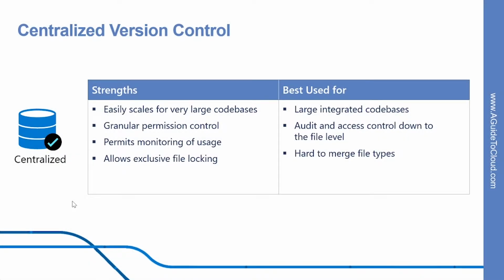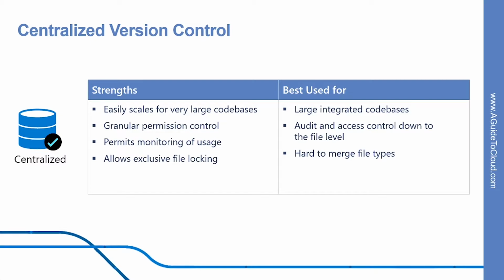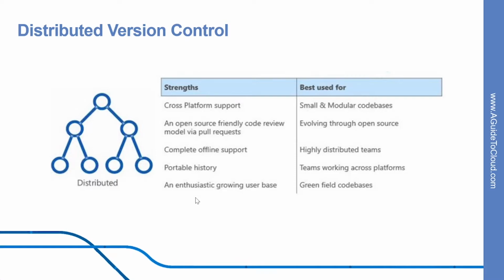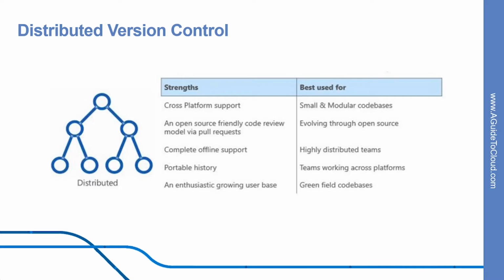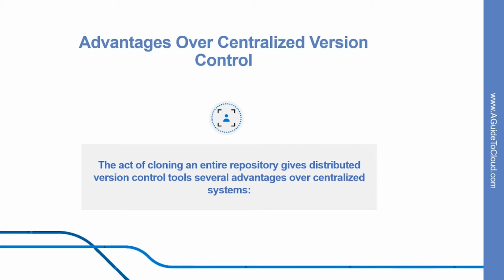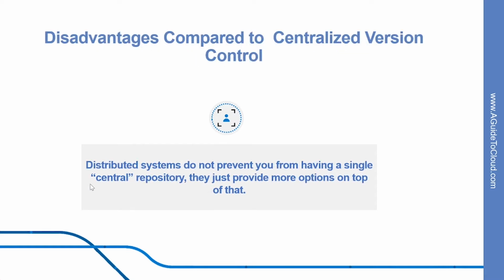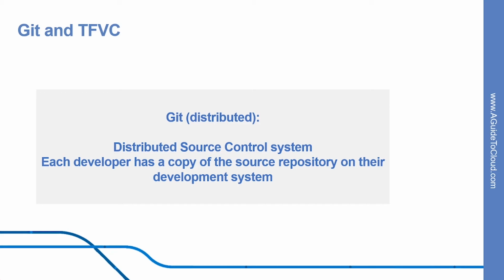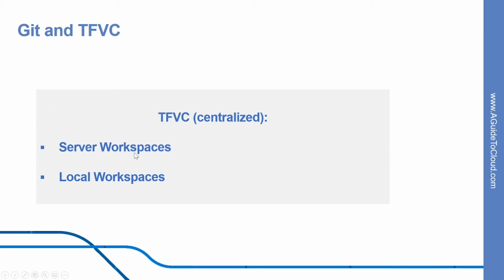AZ-400 Exam EP 10: Types of Source Control Systems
⏰ Timestamps:

00:00​​ ⏩ Introduction
00:28​​ ⏩ Centralized Version Control
01:55​​ ⏩ A Typical Centralized Version Control Workflow
02:25​ ⏩ Distributed Version Control
04:18​​ ⏩ Advantages Over Centralized Version Control
05:29​​ ⏩ Disadvantages Compared To Centralized Version Control
06:20 ⏩ GIT And TFVC: GIT (Distributed)
07:05​​ ⏩ GIT And TFVC: TFVC (Centralized)
08:31​​ ⏩ What's Next